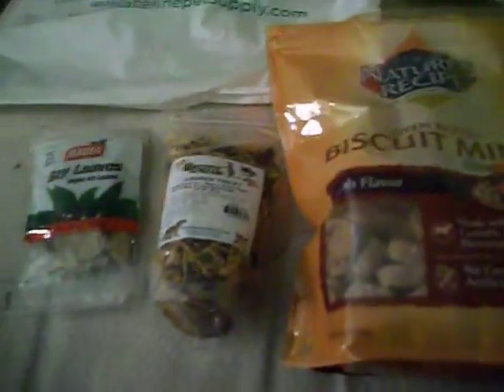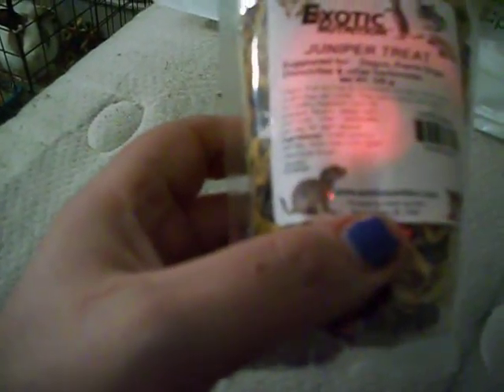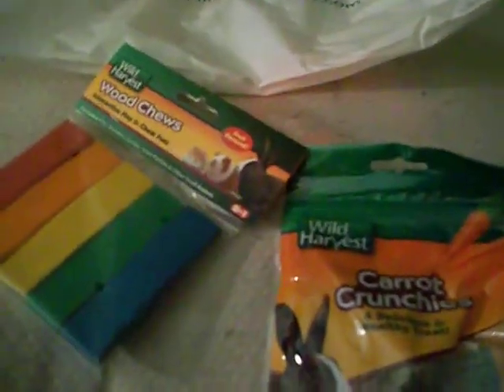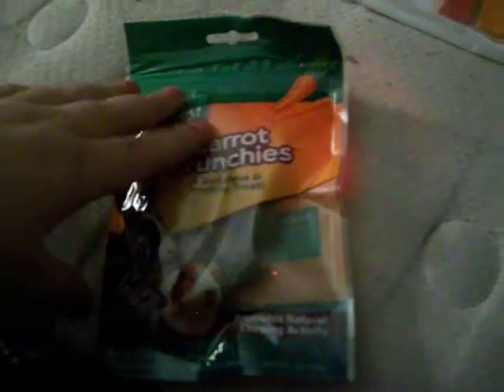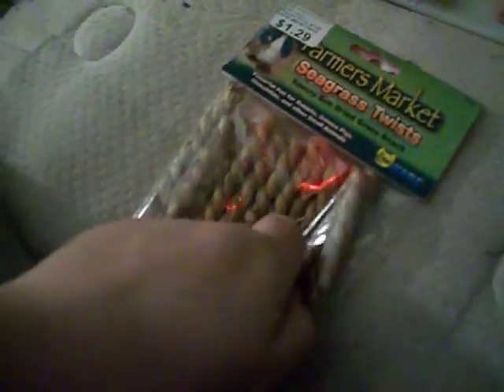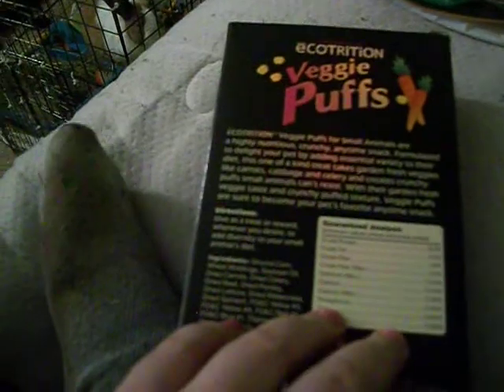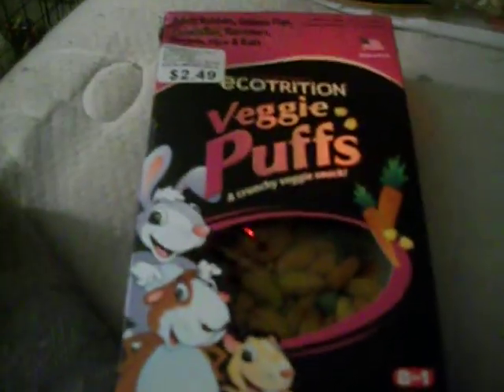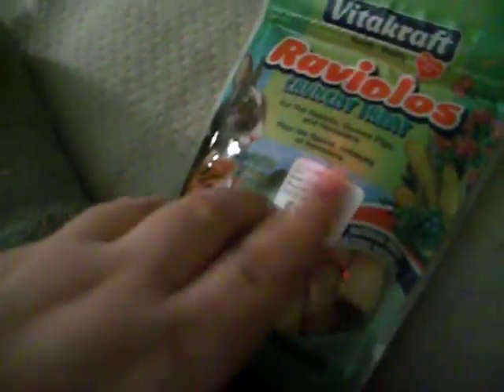Pet haul :) NEW PRODUCTS!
Went out and about with friends to a few pet shops :)